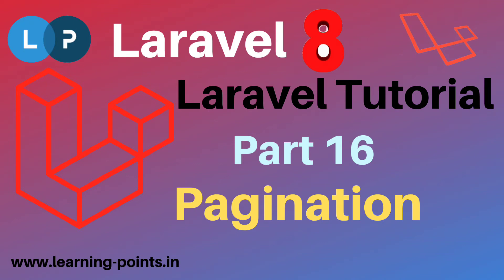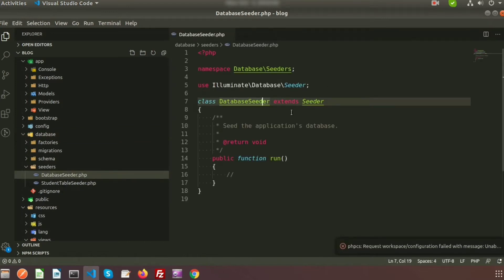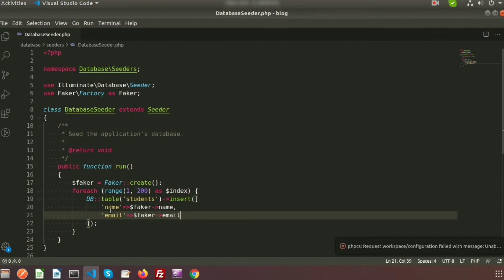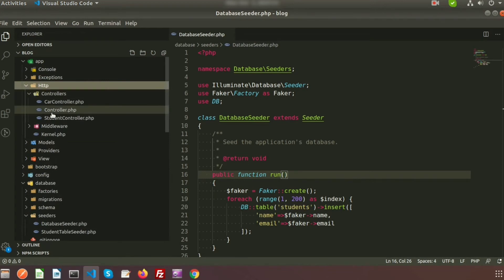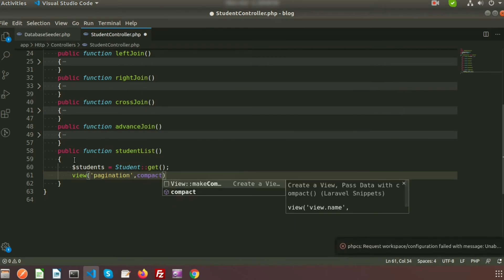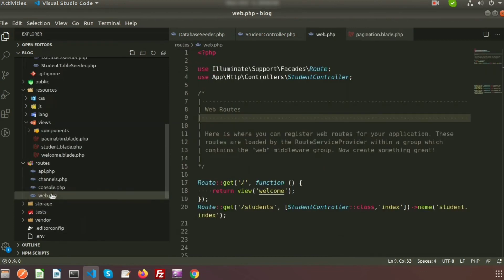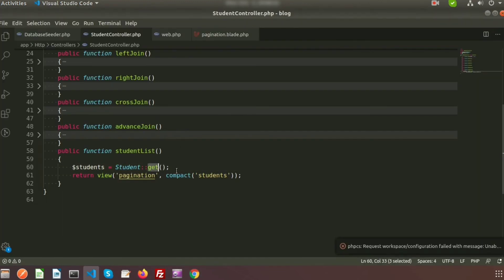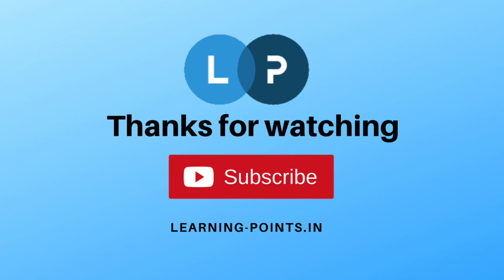Laravel Pagination | Laravel list with pagination | Laravel seeder | Laravel Faker | Learning Points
Laravel Pagination | Laravel listing with pagination | Laravel seeder | Laravel Faker | Laravel 8 | Laravel Tutorial | Learning Points

Laravel insert fake data using faker class
Laravel seeding with faker
Laravel migration
Laravel listing with pagination example

In our upcoming video I will cover about Laravel eloquent relation, Laravel one to one relation, laravel one to many relation, laravel many to many relation, laravel crud application, laravel form validation and more topic on laravel 8.